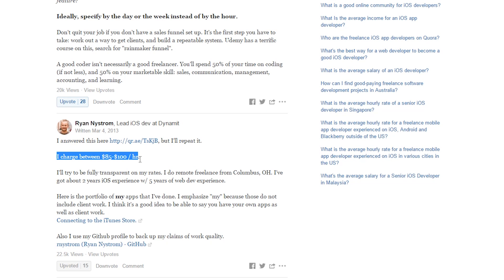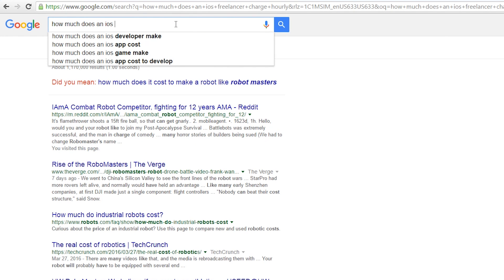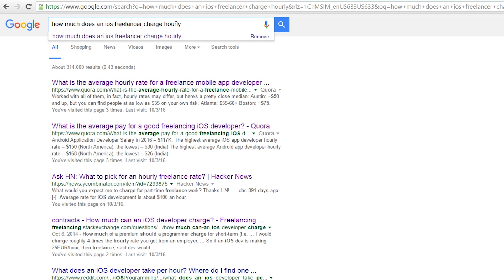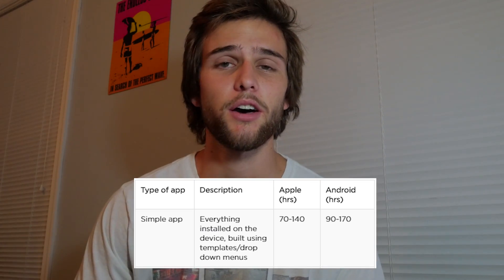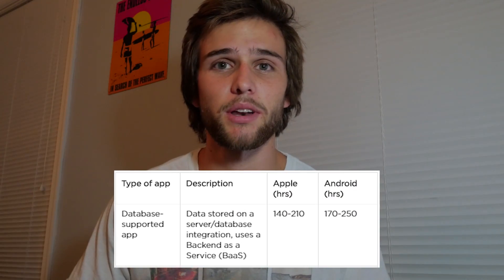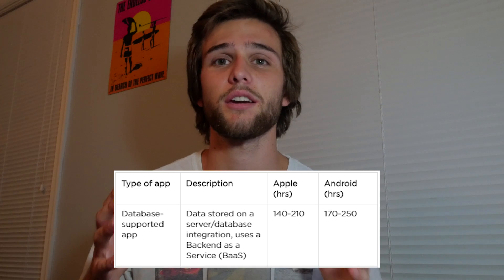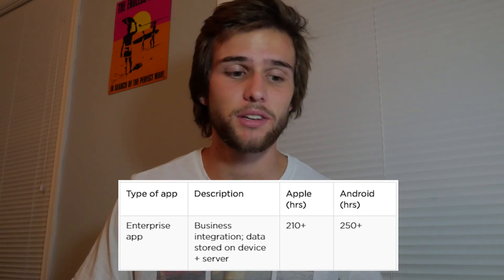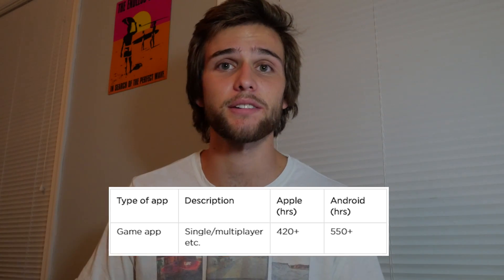How Much Do iOS Freelance Developers Actually Make?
The best answer to how much do iOS freelance developers make. We break down the hourly rates, the amount of hours worked on each project, and much more.

I am currently learning iOS development (again), then I will be tracking my progress of the building of my app.

Hi, I'm Forrest Knight. If you have ever wanted to create an iOS app, or any app for that matter, I want you to create it as I create mine. I will encourage you to finish and I hope you encourage me! Also since I'm a bit rusty, I will be refreshing my brain in the realm of iOS development before creating my app by creating simpler apps.

I upload 4-5 times every week.